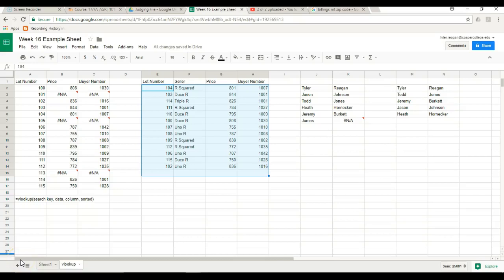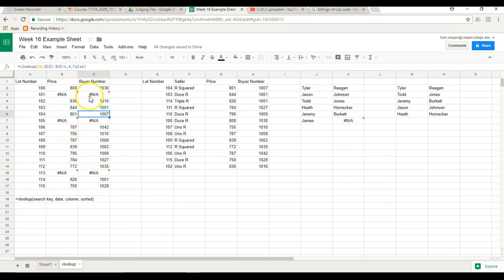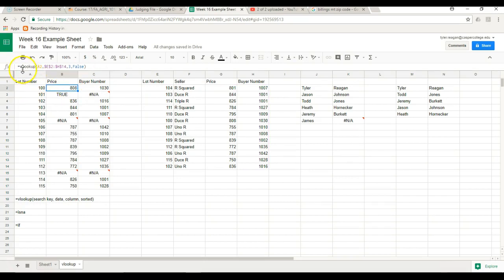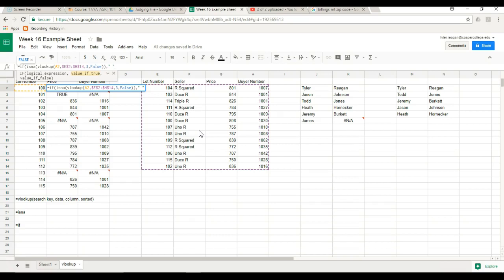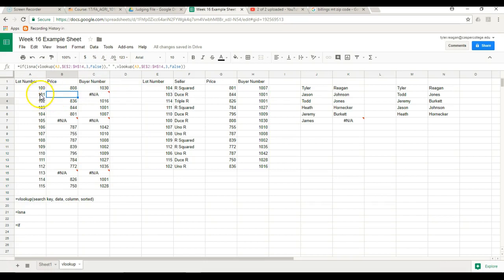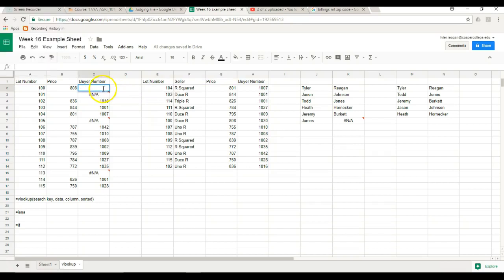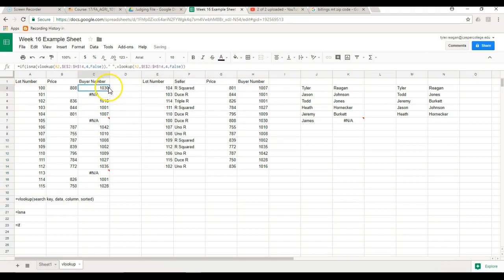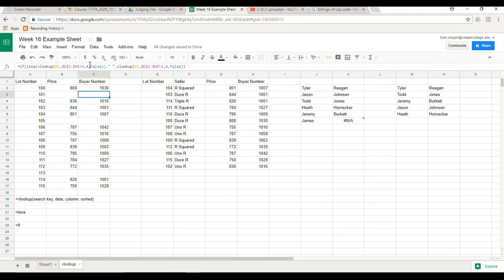ISNA Formula in Google Sheets